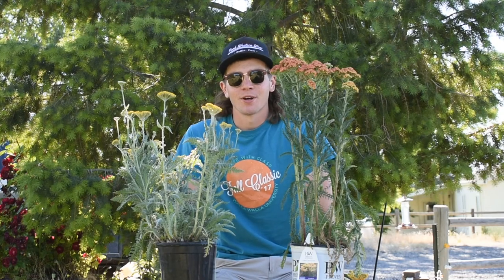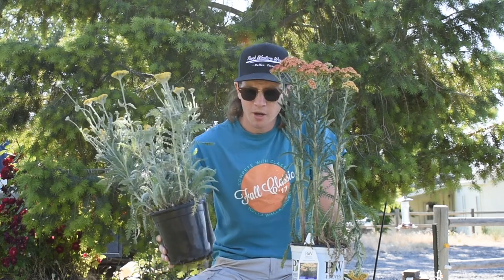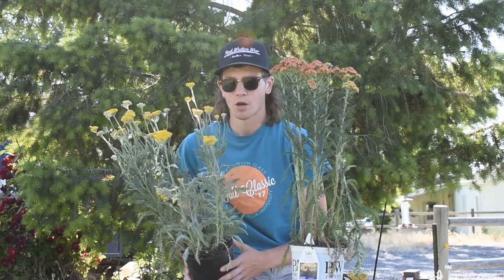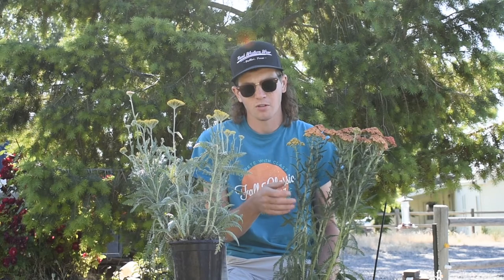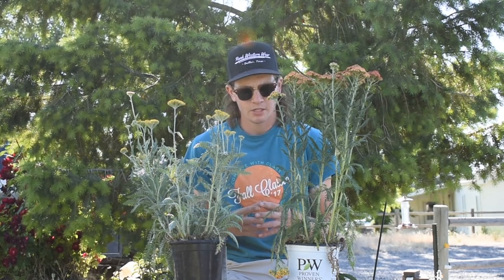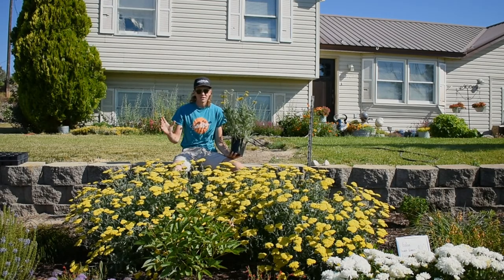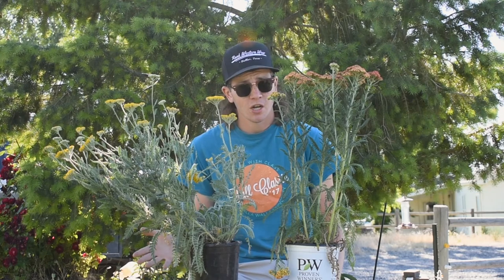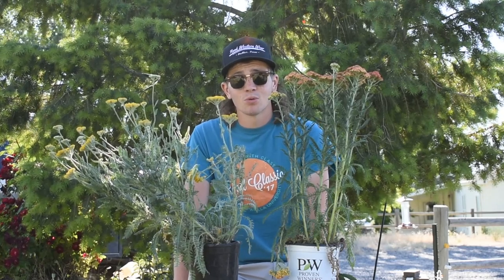Yarrow -- A Must-Have Perennial to Attract Pollinators to your Garden!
Yarrow is a high impact, low maintenance perennial that is a perfect fit for most any landscape! These showy perennials do very well in poor, dry soil and require very little maintenance. In addition to looking great, yarrow also will bring in tons of pollinators. Little pollinating insects love this plant and will be very thankful towards gardeners that add this powerful perennial to the garden.